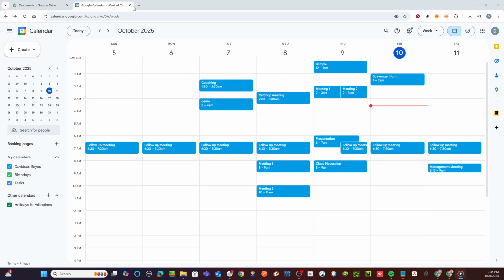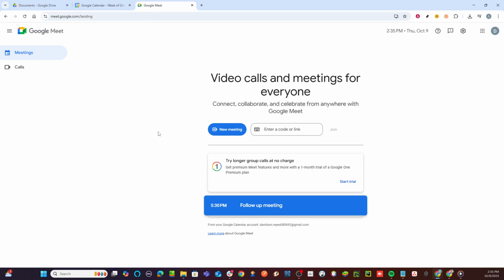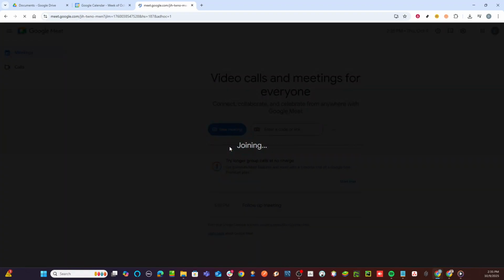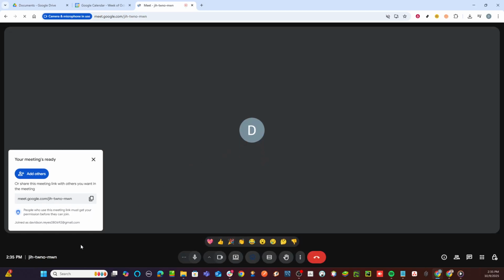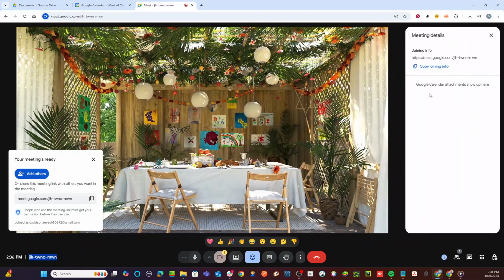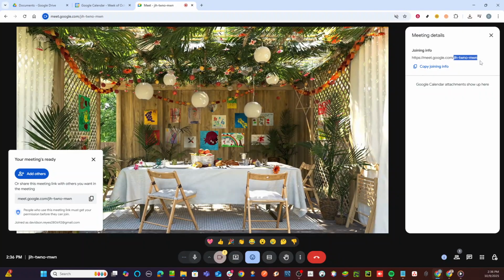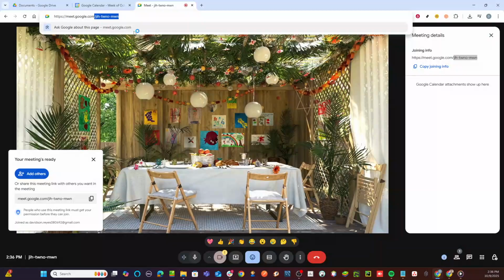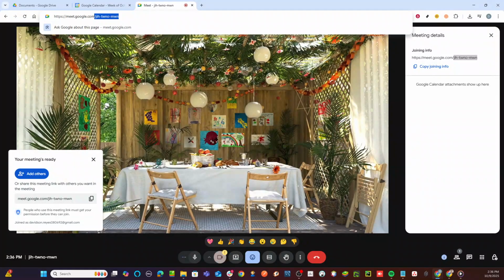How To Find Google Meeting Code [2025 Guide]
In today's video we cover: google meeting code, find google code, google meet tips, join google meeting, google meeting guide, video call help, online meeting code, how to google meet, google meet tutorial, meeting code search, google meet join link, virtual meeting tips, google meetings explained, video conferencing guide, google meet instructions, online meeting help, meeting link finder, google meet access, video call setup, google meet code guide